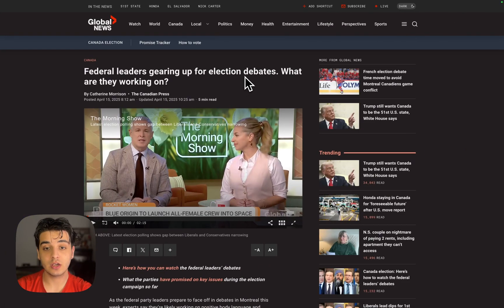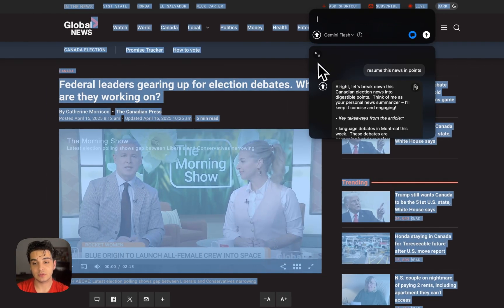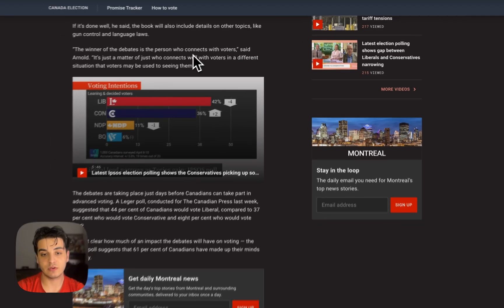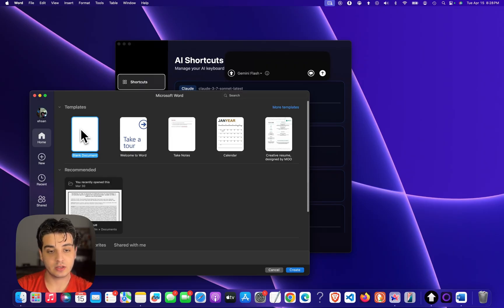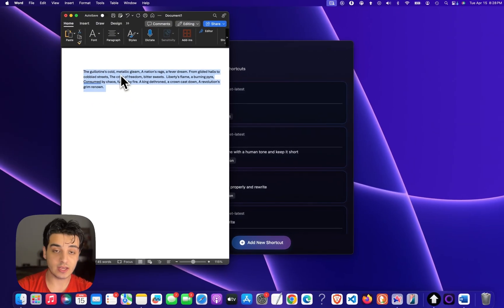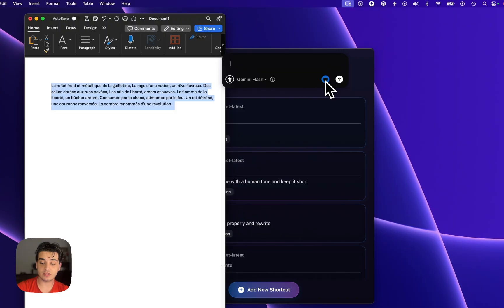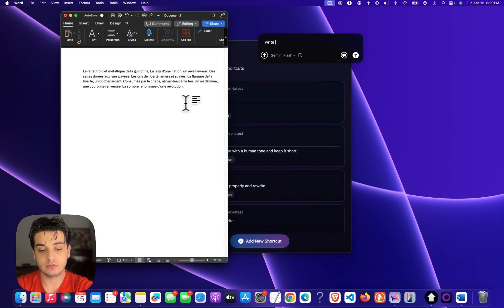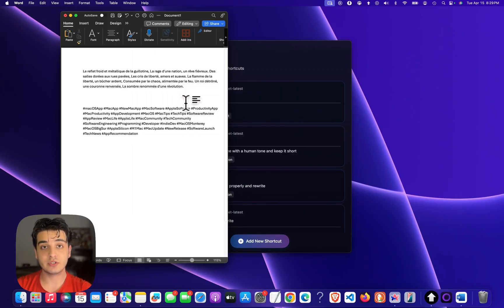Day 16 of using my own app till I reach 5000 users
Shift integrates powerful AI editing directly into your daily applications, allowing you to instantly enhance text, code, and presentations without interrupting your workflow. Simply highlight the desired content, double-tap Shift, and let the AI handle the rest.

Features:
Quick Edit Mode: Immediate AI-powered edits with a simple double-tap.
Context Management: Keep the relevant context for consistent interactions.
Interactive Chat Mode: Have meaningful AI-driven conversations about your content.
Advanced Shortcuts: Customize keyboard shortcuts to fit your workflow.
Prompt Library: Save, organize, and easily access specialized prompts.

Upcoming Enhancements:
Expect new features such as local AI model support, and intuitive Excel visualizations.

Available now for MacOS users. Windows users can join our waitlist.